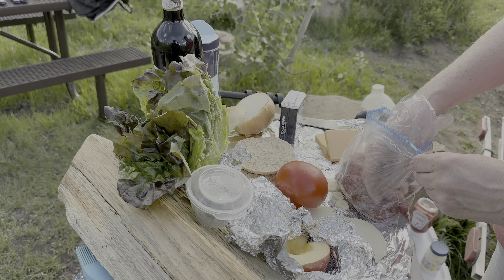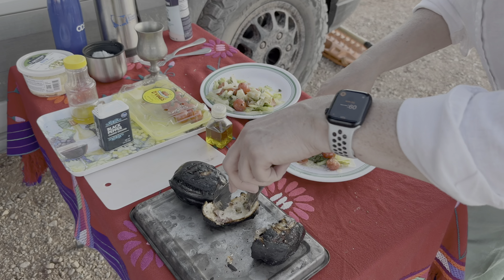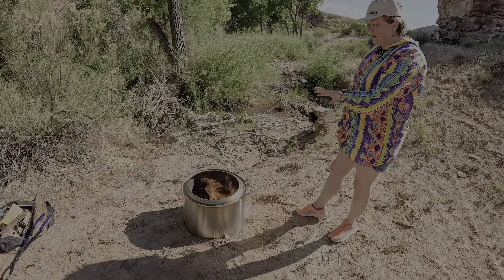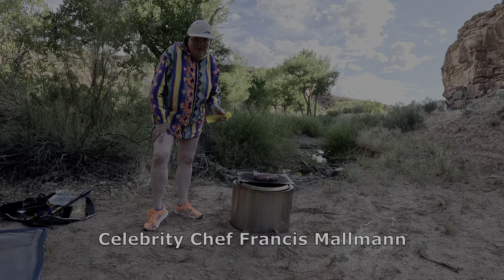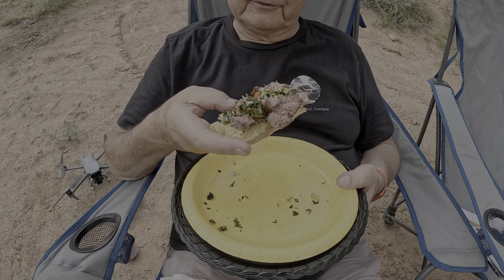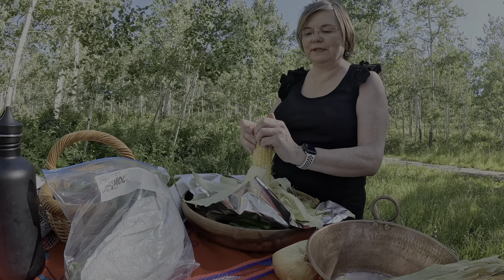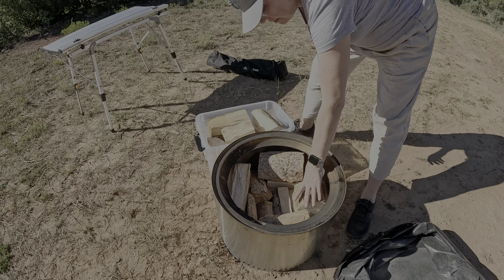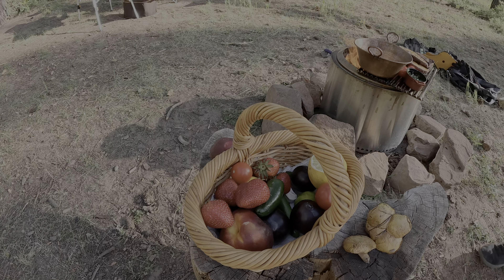Overlanding Gourmet - Katya's Wood Fired Solo Stove Meals (Early 2024)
Learn 5 meals from Katya Preston's gourmet Solo Stove cooking on overlanding trips in the spring of 2024 to July 4th 2024.  She is inspired by celebrity wood fire cooking chef Francis Mallmann.  The scenes for this video are in disbursed camping sites in Colorado and Utah.  Some remote disbursed sites have some level of development by the Forest Service or BLM.  While Katya rejects fire rings, large tables and toilets are nice to have available.

The AWD Transit Overland channel follows Jim and Katya Preston as they explore the U.S. West and could reach into Mexico, Canada, and Alaska in the future. Jim is a native of the Santa Cruz Mountains in California and Katya was born on a train in Siberia, Russia. They have traveled extensively since meeting in 1994 in Anchorage, Alaska and started traveling and camping in Ford vans in 1996. Trips included hot springs in northern Mexico and along the Alaska Highway in Canada to driving deep into the Brooks Range in Alaska above the Arctic Circle, and decades of road trips and overlanding in the U.S. West.

With this channel they will show you their favorite overlanding trips along with exploring terrain that is new for them.  This channel has three themes:  Overland exploring quaint old gold and silver mining towns, remote backcountry exploring, and overland trips for hiking, exploring slot canyons, and remote gourmet cooking.

 None.